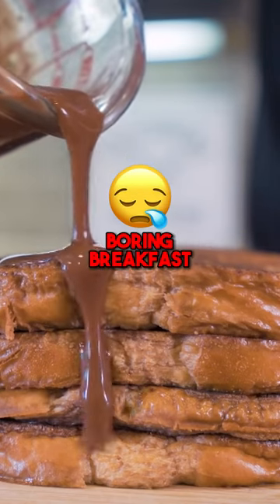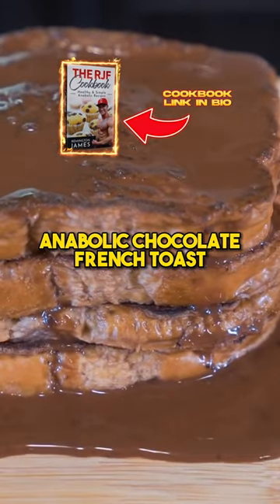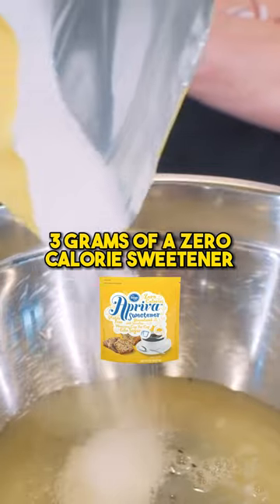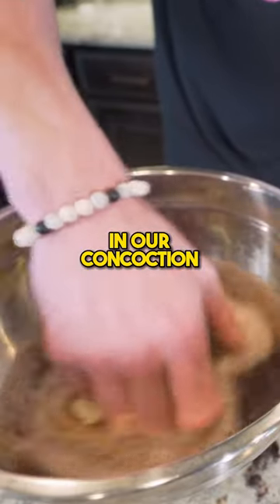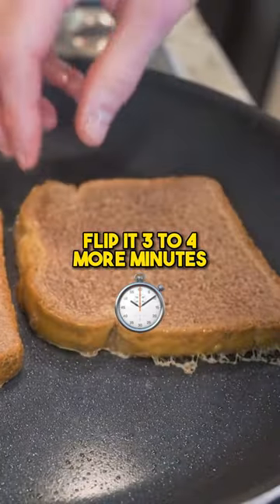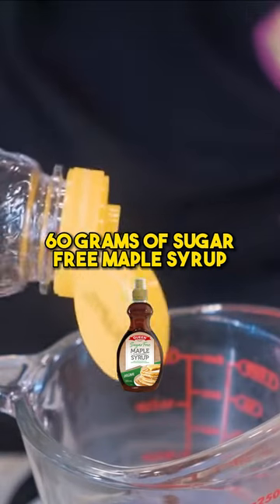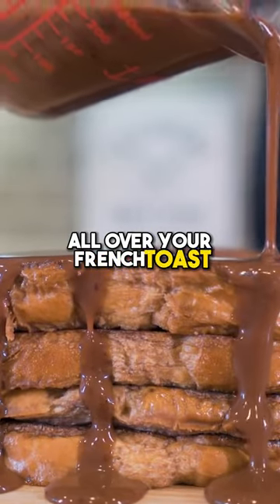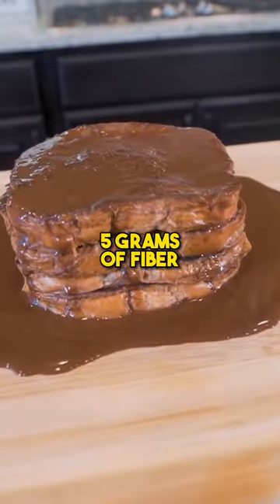Tired of Boring Breakfast? Make This Instead 🥞🍫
Tired of Boring Breakfast? Make This Instead 🥞🍫 Anabolic Chocolate French Toast! 🍫🍞 Elevate your breakfast game with this sweet and protein-packed twist on classic French toast. The perfect morning treat! 😋💪

Ingredients:
- 276 grams liquid egg whites
- 30 grams Hershey's sugar-free chocolate syrup
- 3 grams zero-calorie sweetener
- 4 slices of Nature's Own butter bread (or similar)
- 14 grams Lily's dark chocolate baking chips
- 60 grams sugar-free maple syrup

Instructions:
1. In a bowl, whisk together liquid egg whites, Hershey's sugar-free chocolate syrup, and zero-calorie sweetener.
2. Dip each slice of bread into the chocolate-infused egg white mixture, ensuring both sides are coated.
3. Preheat a pan over medium heat, add nonstick cooking spray, and cook the French toast slices for 3-4 minutes on each side until golden brown.
4. In a separate container, microwave Lily's dark chocolate baking chips for 60-90 seconds until melted.
5. Stir in sugar-free maple syrup to create a chocolatey sauce.
6. Drizzle the chocolate maple sauce over the cooked French toast.

Macros:
- Calories: 508
- Fat: 8 grams
- Protein: 39 grams
- Carbs: 70 grams
- Fiber: 5 grams

Transform your morning routine with this delectable anabolic chocolate French toast! 🍫🍞